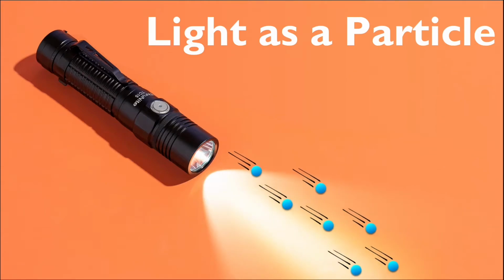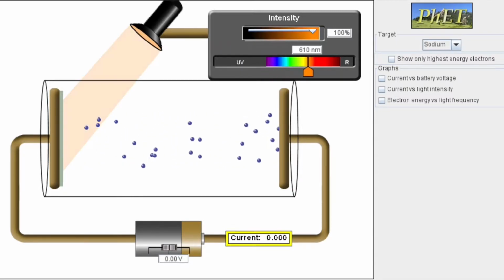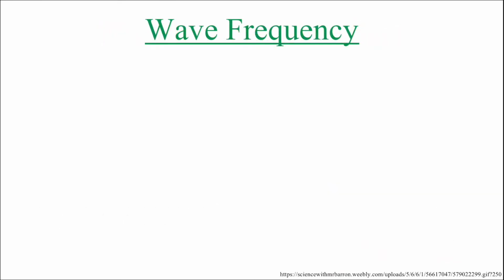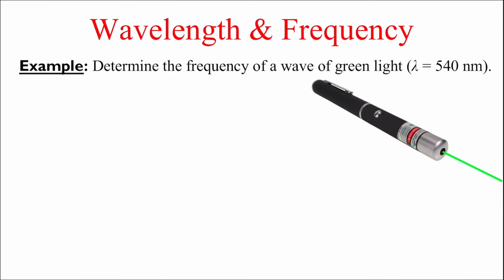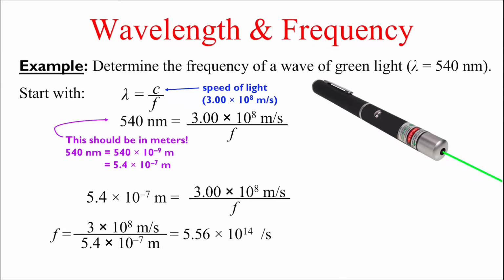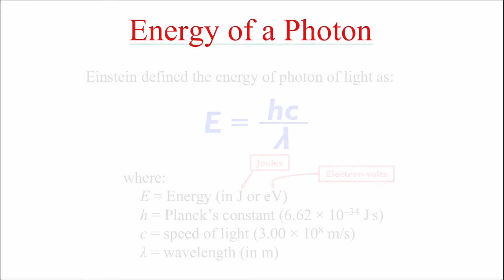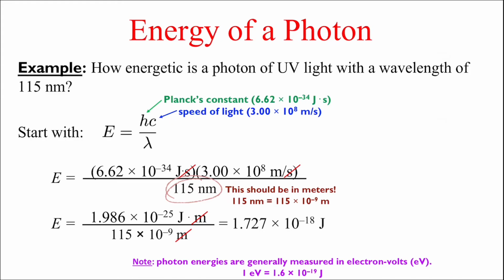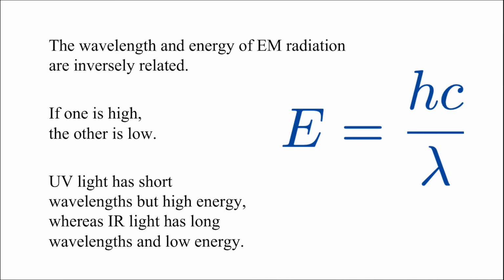Light & Telescopes – Part 6: Light as a Particle and the Wavelength, Frequency, Energy of Light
CORRECTION:
Starting at 05:57, the purple arrow representing the range of frequency should point in the opposite direction. The audio should instead say, "As the wavelength of light increases, its frequency and energy both decrease." (The opposite is true as well; as the wavelength of light decreases, its frequency and energy both increase.)

The content in this video was designed and created for Anoush Kazarians' online Astronomy courses at Glendale Community College (Glendale, CA). This video serves as Part 6 of Unit 3 for Astro 120.